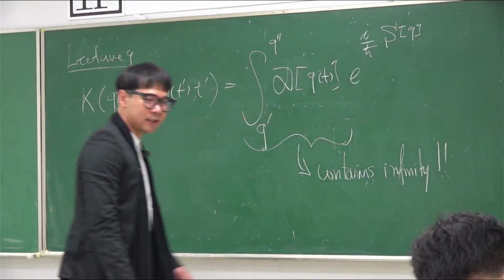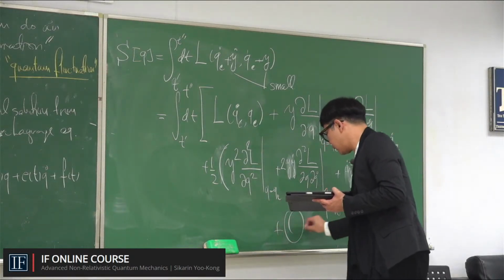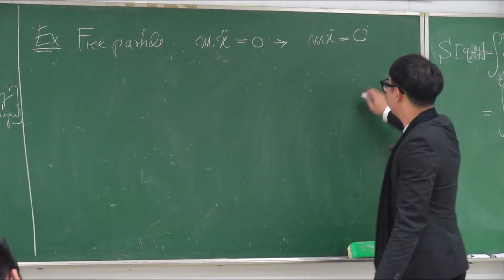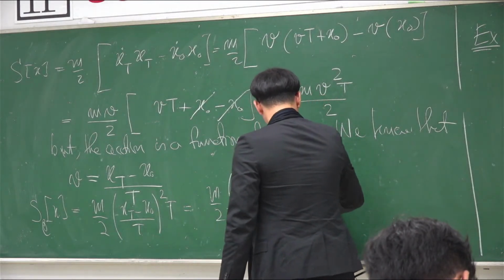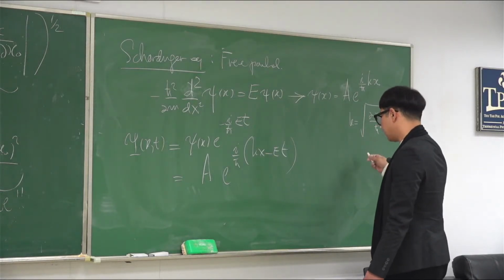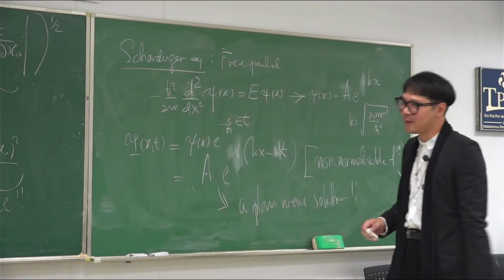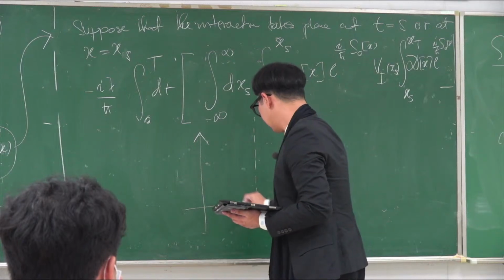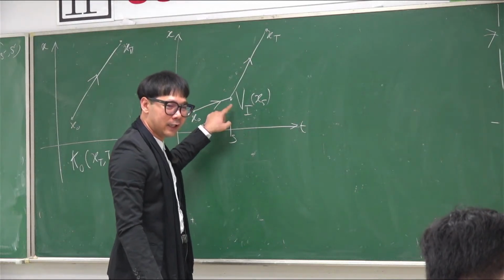IF Online Course - Advanced Non-Relativistic Quantum Mechanics | EP10